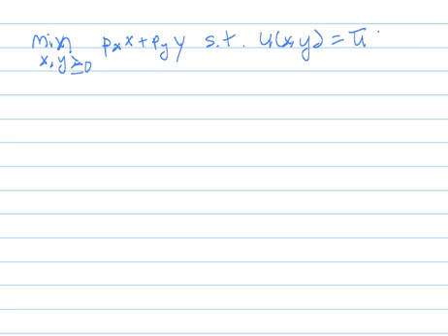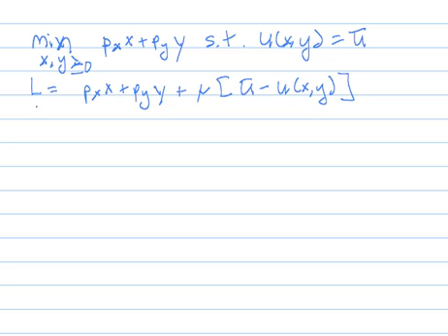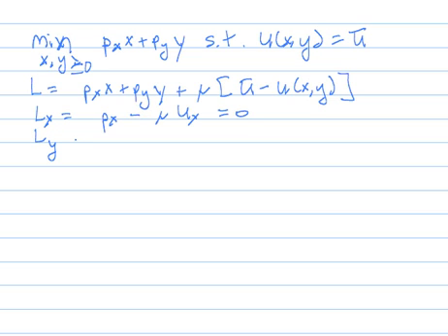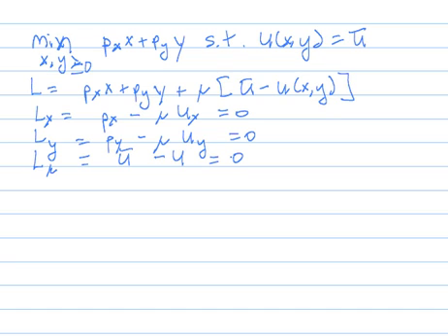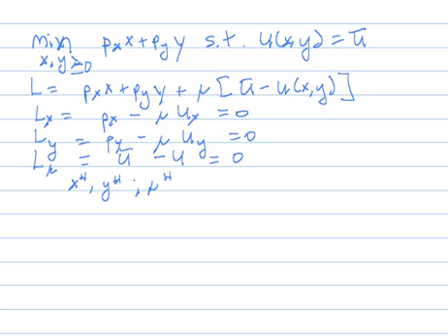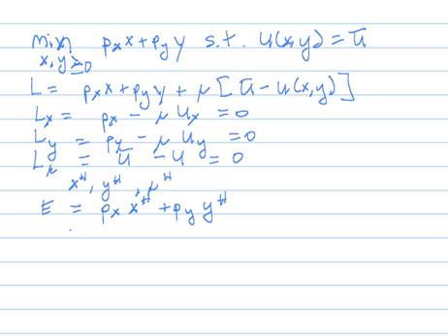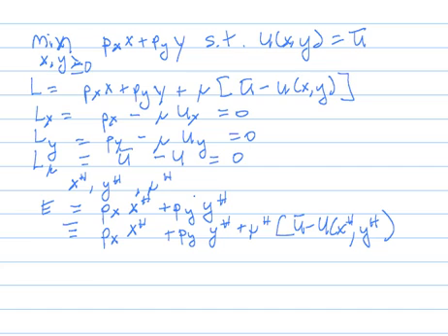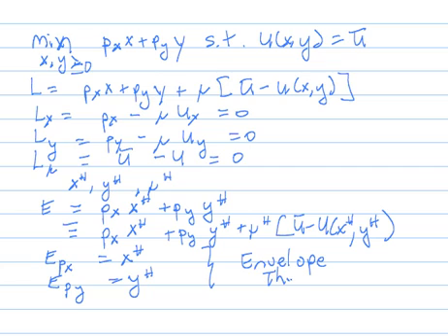Envelope Theorem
The Expenditure Min problem explained